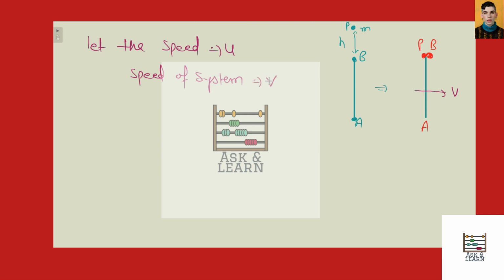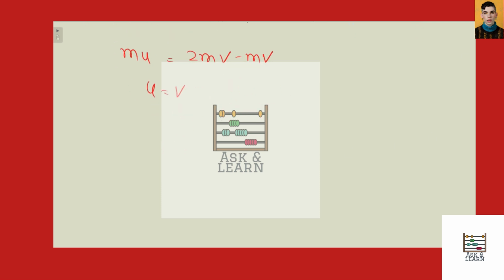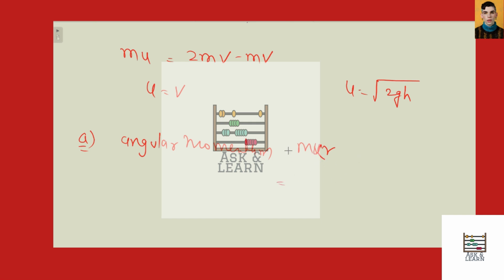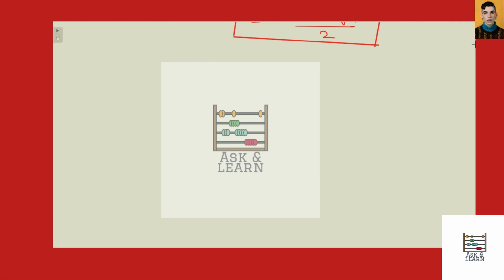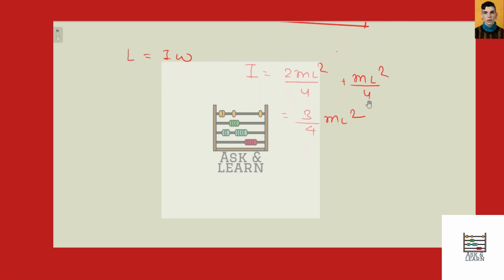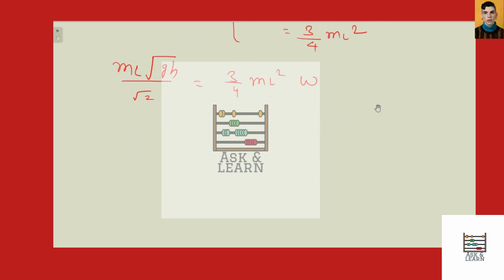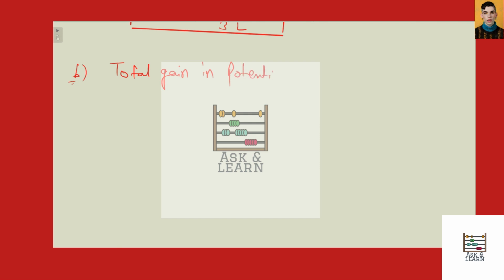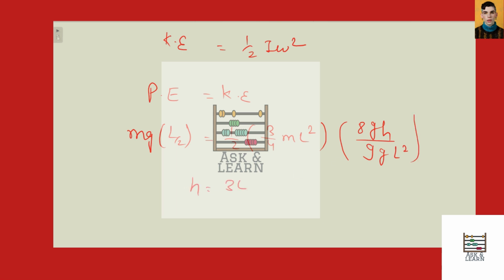Suppose the rod with the balls and of the previous problem is clamped at the centre in such a way th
Suppose the rod with the balls and of the previous problem is clamped at the centre in such a way that it can rotate freely about a horizontal axis through the clamp. The system is kept at rest in the horizontal position. A particle of the same mass is dropped from a height on the ball . The particle collides with and sticks to it. (a) Find the angular momentum and the angular speed of the system just after the collision. (b) What should be the minimum value of so that the system makes a full rotation after the collision.